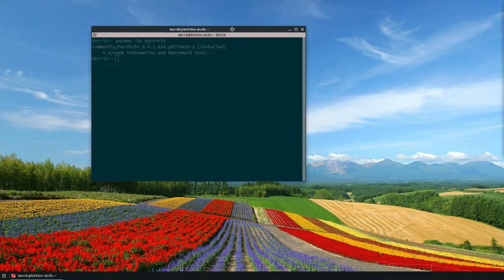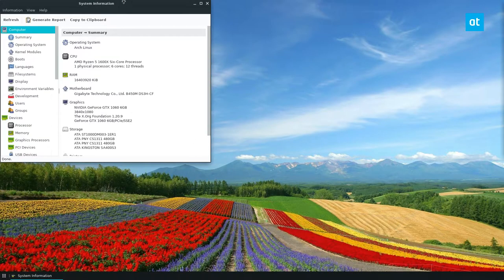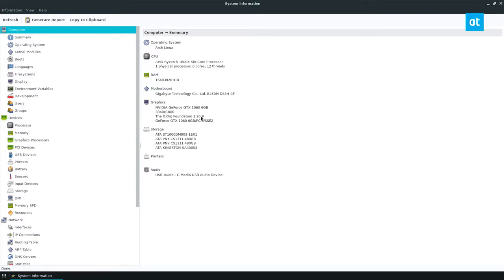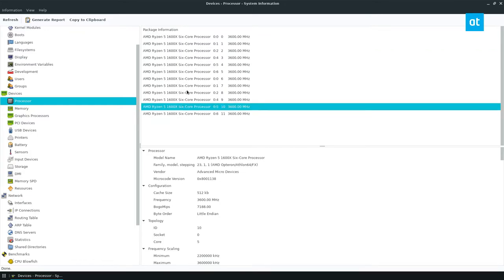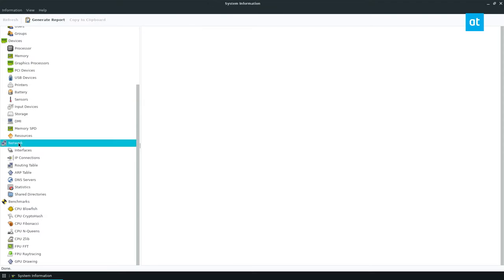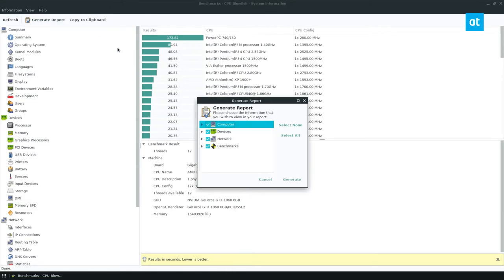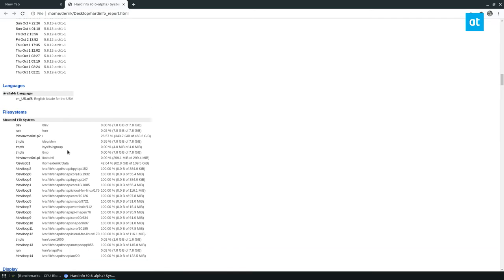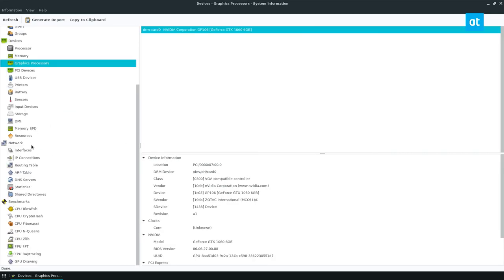How to use HardInfo to check Linux hardware information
Need to get a detailed readout on your Linux PC? Install Hardinfo. It’s a fantastic app that can tell you everything from your PC tech specs to CPU benchmarks, Linux kernel module info, and more! Here’s how to get it running on Linux!